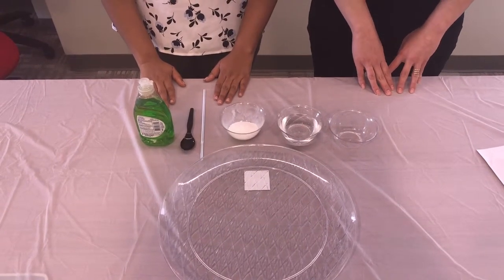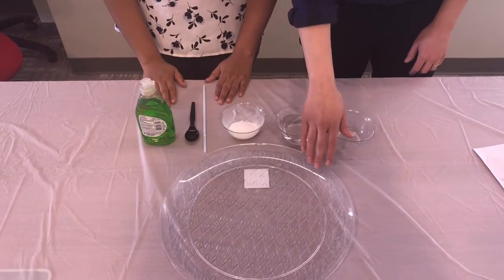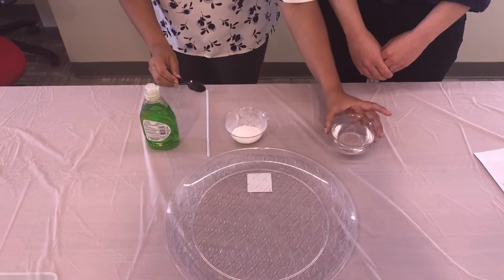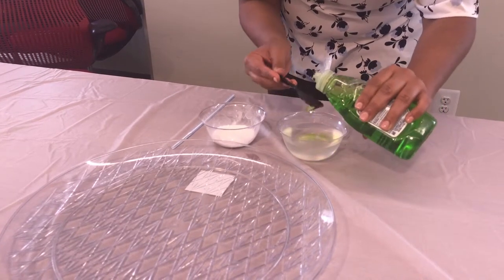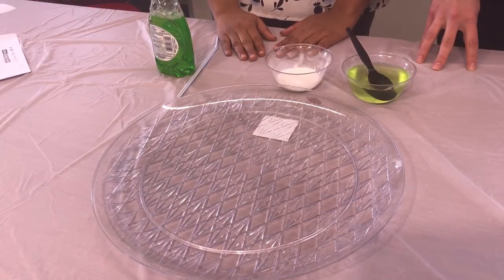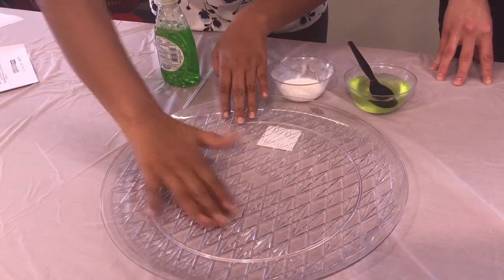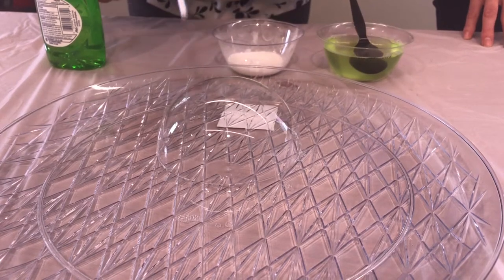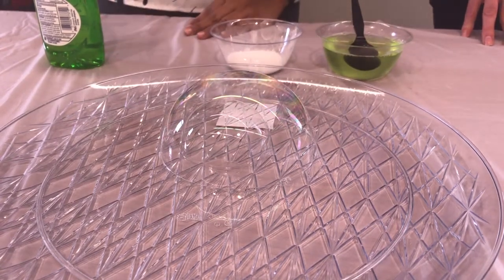Bubble Fun - Bayer Science Experiment #3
PTA.org/STEM